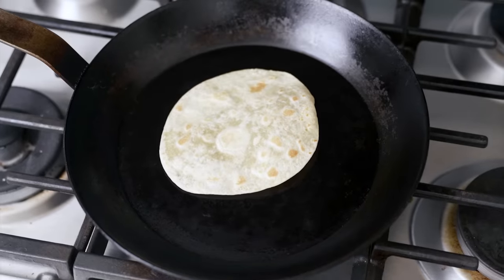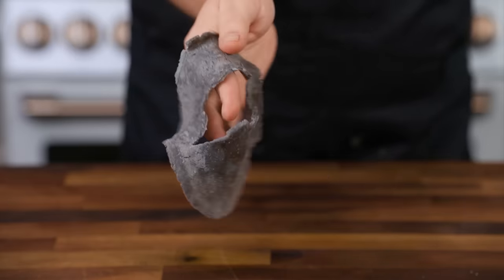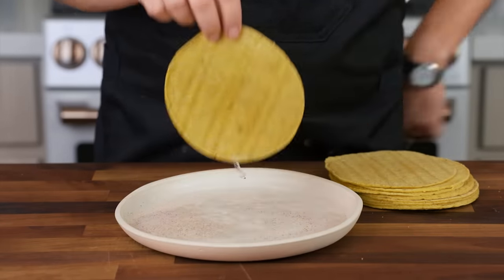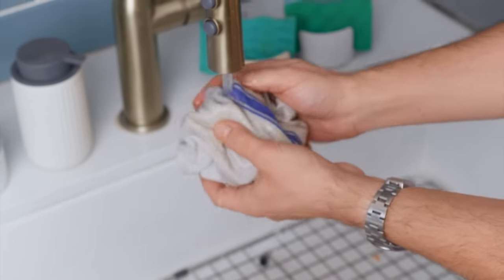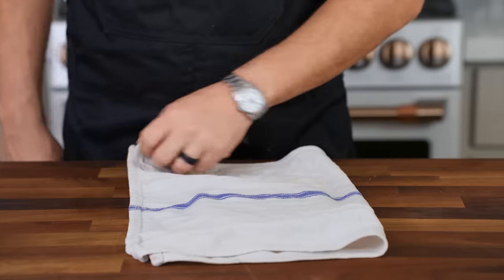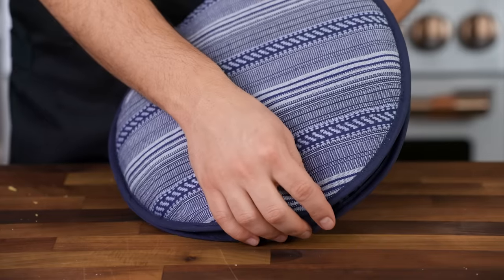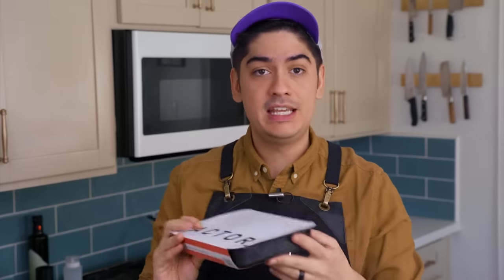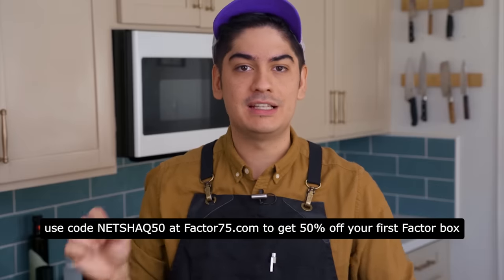How to Reheat Corn Tortillas Properly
YOU HAVE TO REHEAT YOUR TORTILLAS! THIS IS NON-NEGOTIABLE!
Flour tortillas, corn tortillas, store-bought tortillas, homemade tortillas... they ALL must be steamed right before consumption. This is a serious message with peace and love thank you thank you.